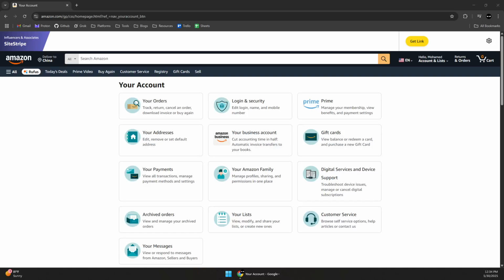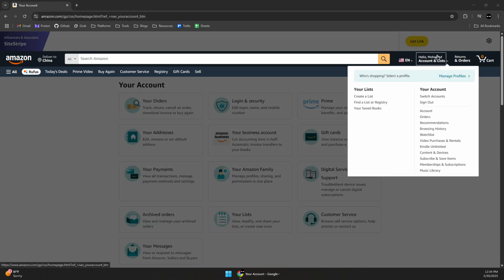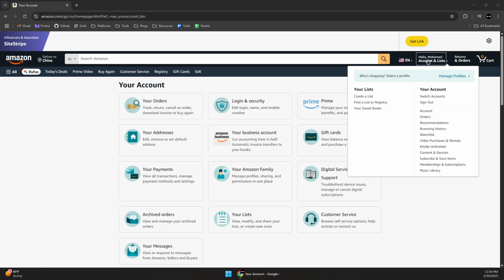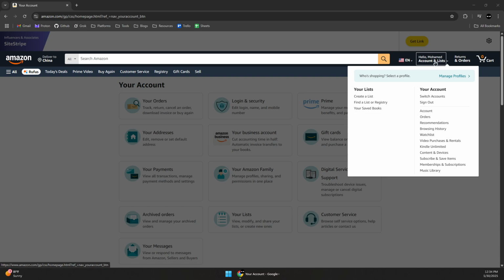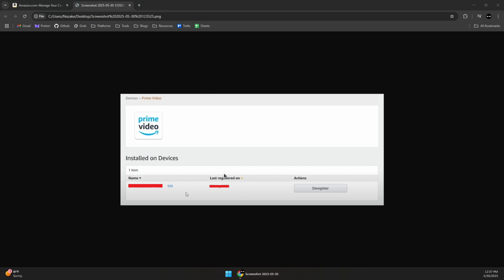How To Sign Out Amazon Prime From All Devices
Want to log out of your Amazon Prime account on all devices? This step-by-step tutorial shows you exactly how to sign out of Amazon Prime from every device remotely. Whether you're concerned about account security or simply switching accounts, this guide will help you sign out from your smart TV, mobile devices, and computers all at once.